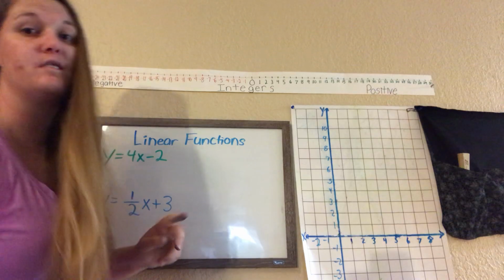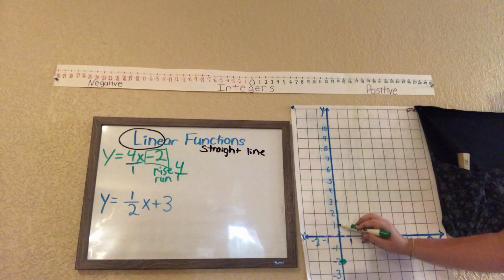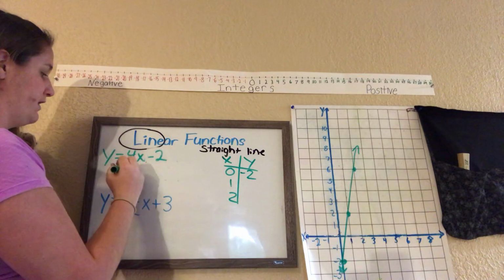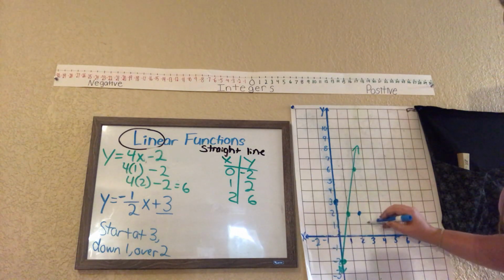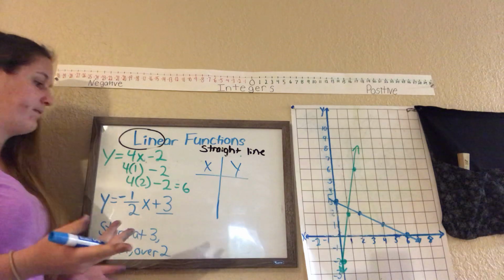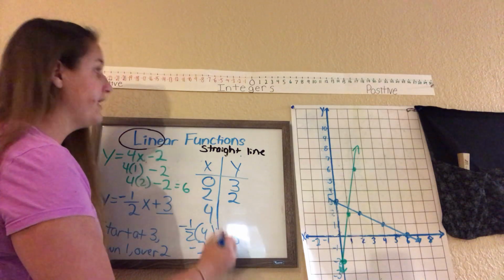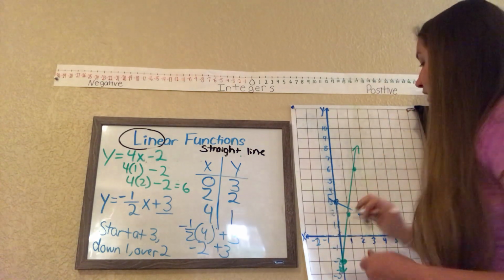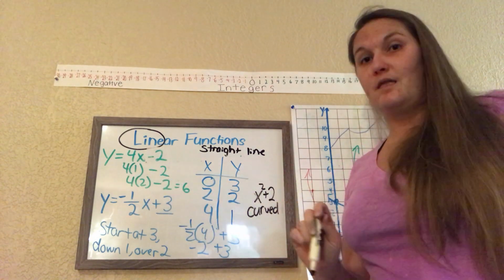Linear Functions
Pre Algebra